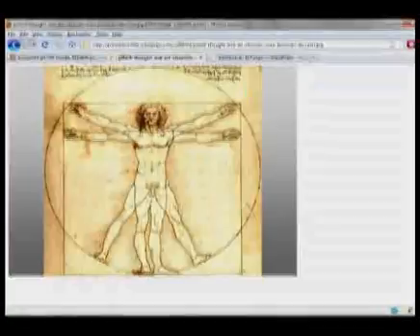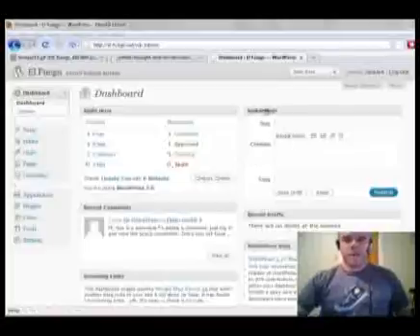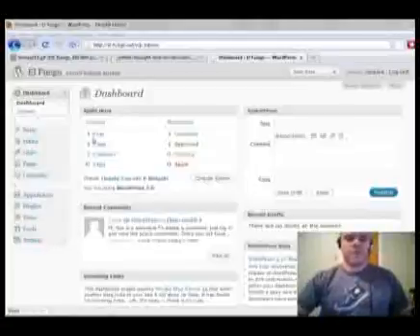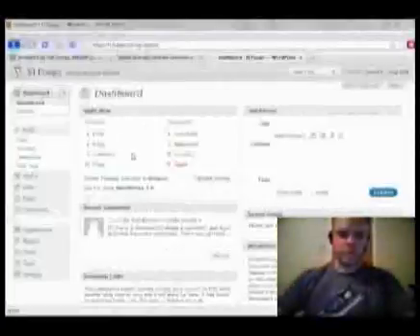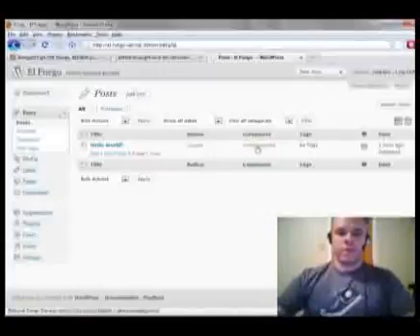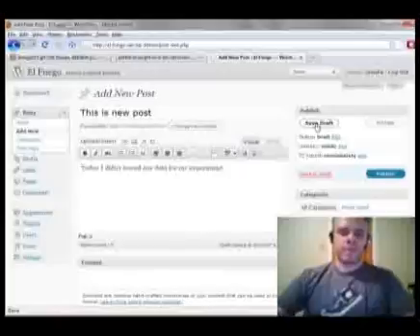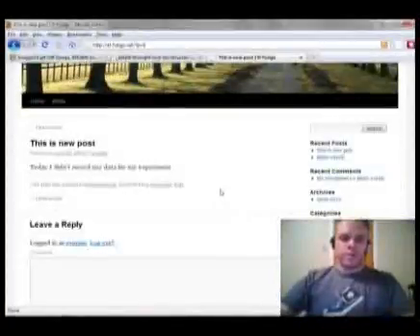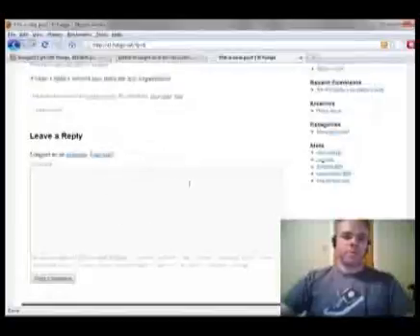WordPressFinal.wmv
Video detailing the use of WordPress as a scientific journal. Students are to discuss their research and log their data in the journal.